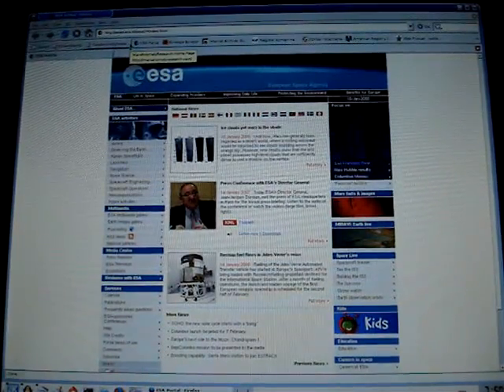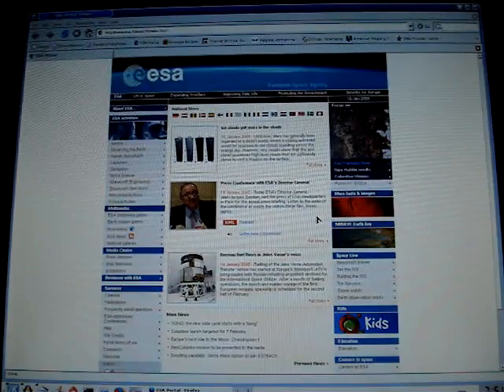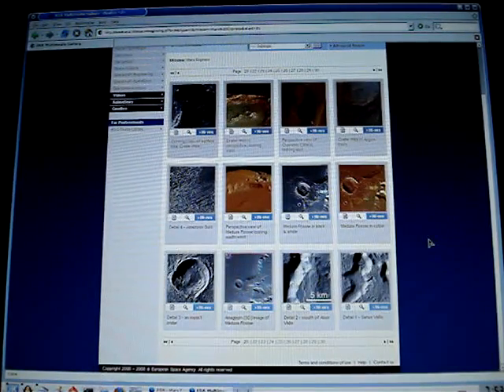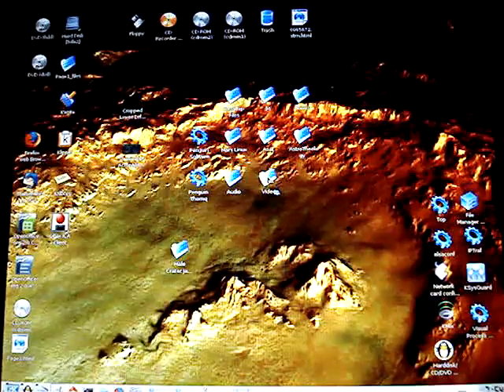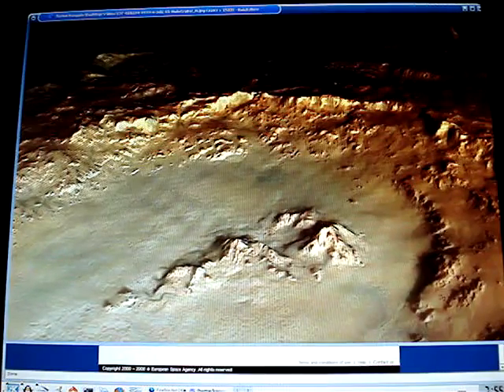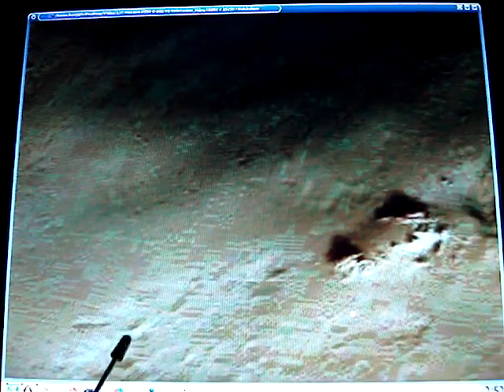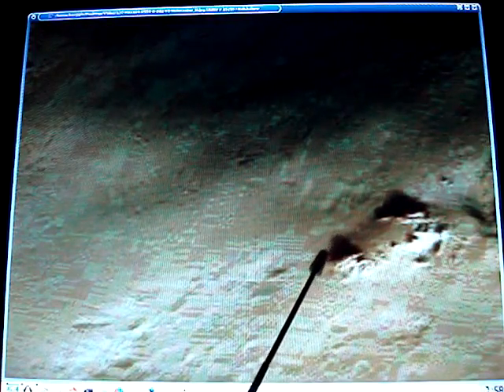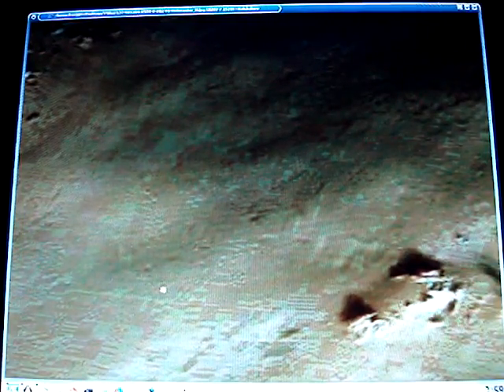Alien Cities on Mars:Evidence by European Space Agency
Alien City on Mars:Evidence by European Space Agency